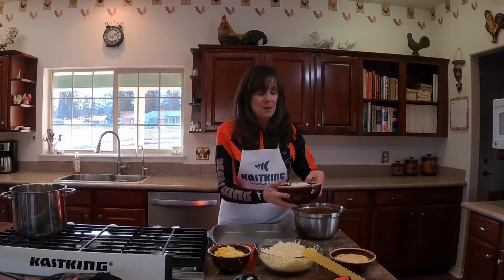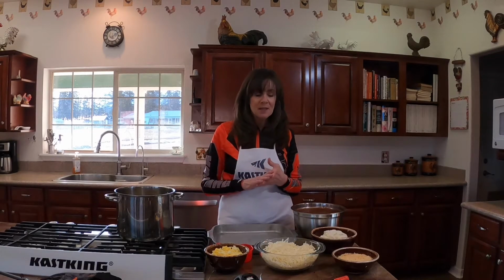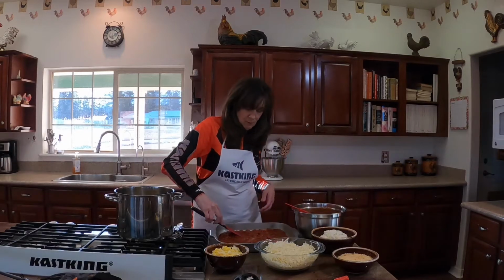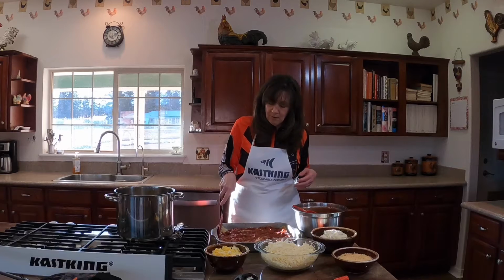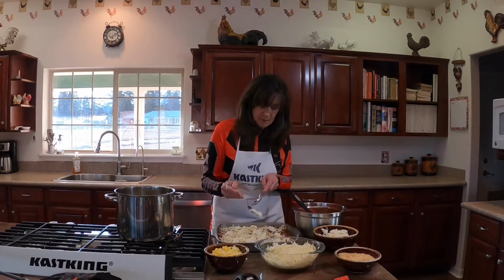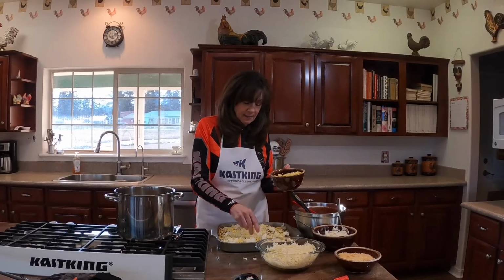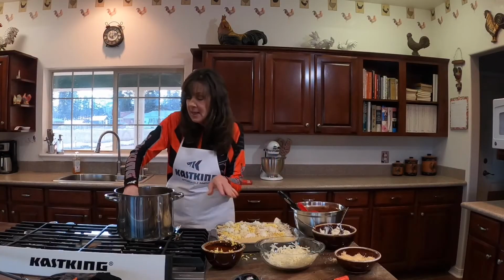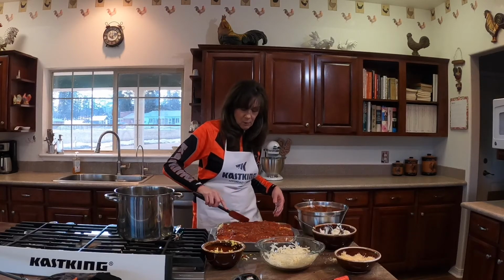HOW TO COOK KastKing Lancelot Lasagne | KastKing Kitchen Ft. Sandi Roberts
In this KastKing Kitchen episode Sandi Roberts  shows you how to make Lancelot Lasagne. It’s a great dinner and it is an easy to make meal. There are simple ingredients: Stealth spaghetti sauce, ricotta cheese, (you can use low fat ricotta cheese) , grated hardboiled eggs, grated mozzarella cheese, and grated Parmesan cheese, and oh; lasagna noodles!

Watch the video for instructions and ingredients for how to make lasagne.

Watch this KastKing Kitchen video to learn how to make the sauce used in this recipe.

HOW TO COOK How To Make KastKing Stealth Spaghetti Sauce | KastKing Kitchen Ft. Sandi Roberts

In this KastKing Kitchen episode Sandi Roberts shows you how to make spaghetti sauce, which she calls KastKing Stealth Spaghetti Sauce.

Lasagna vs. Lasagne

As with many other types of pasta, the Italian word is a plural form: lasagne meaning more than one sheet of lasagna, though in many other languages a derivative of the singular word lasagna is used for the popular baked pasta dish.

Why is lasagna called lasagne?

Originally, in Italy, the word “lasagna” did not refer to a food (in fact, today, the food is still spelled “lasagne” as the plural form). The word “lasagna” referred to the pot in which the food was cooked. It is thought that the word “lasagna” for the pot is derived from the Greek word for “chamber pot.

KastKing Kitchen is a series of cooking videos on the KastKing Channel.

 HOW TO COOK A KastKing Calamus Casserole | KastKing Kitchen Ft. Sandi Roberts –

In this KastKing Kitchen episode Sandi Roberts makes Calamus Casserole. It’s a great dinner and it is an easy to make meal.

Sandi and her husband Clay Roberts are professional bass fishing tournament anglers who live in Colorado.